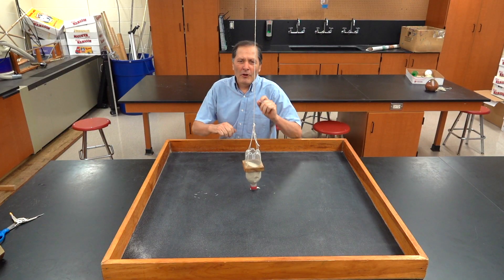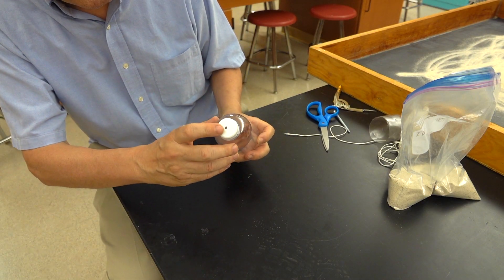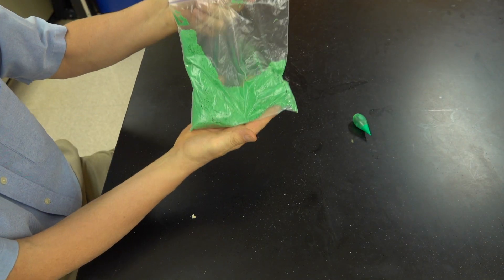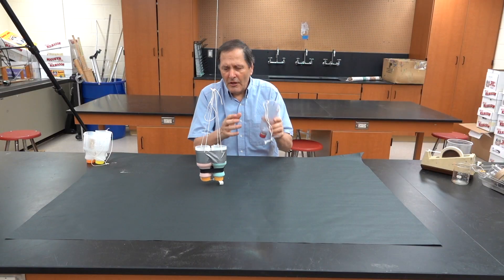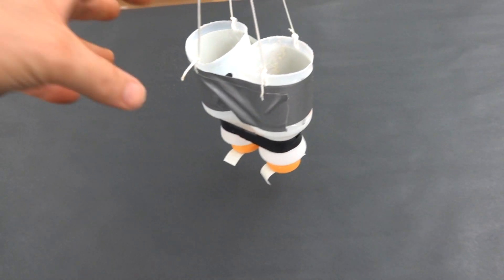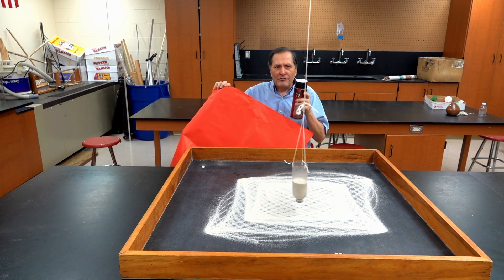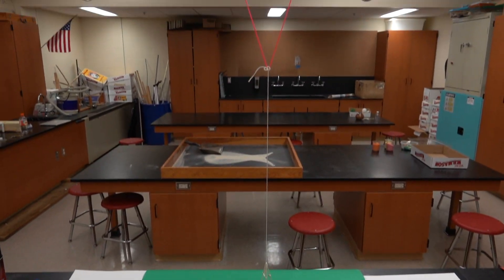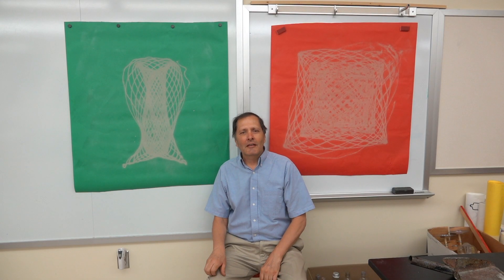Colorful Sand Pendulum Patterns // Homemade Science with Bruce Yeany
The sand pendulum that traces out patterns has always been a popular device in my  classroom.  After building and trying the basic piece, here are some additional variations that have been suggested for its use.  The use of colorful sand can turn the patterns into temporary works of art or to make the patterns more permanent,  use spray adhesive and make the pattern into a poster